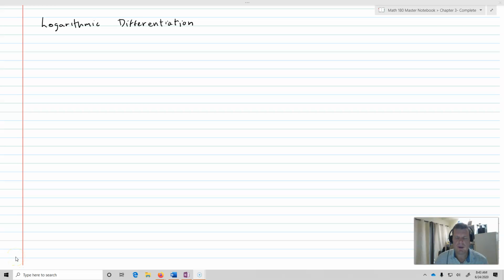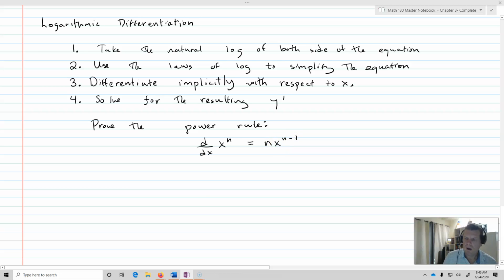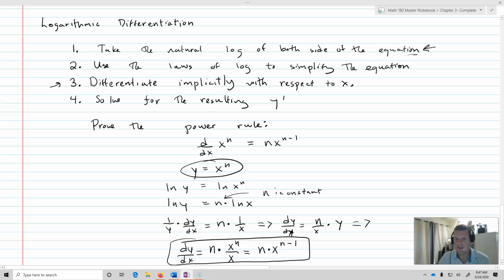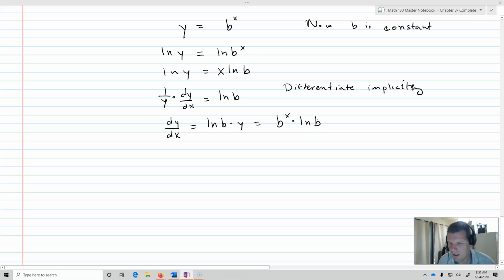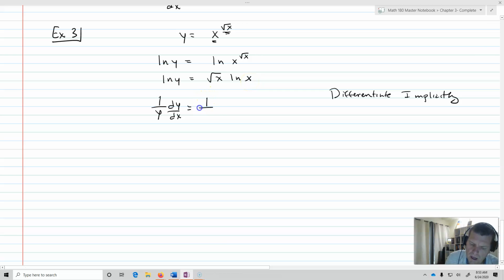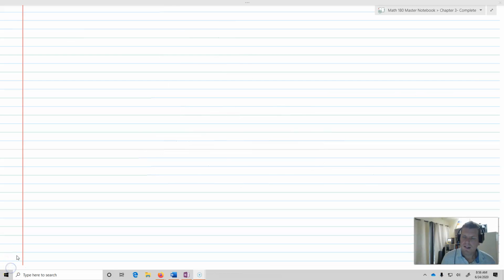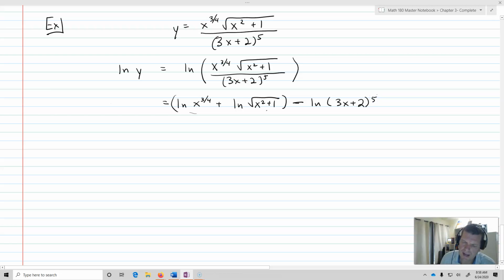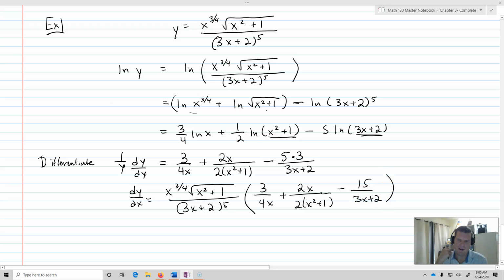Logarithmic Differentiation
In this section I detail how to use the natural logarithm in order to find derivatives of difficult functions.